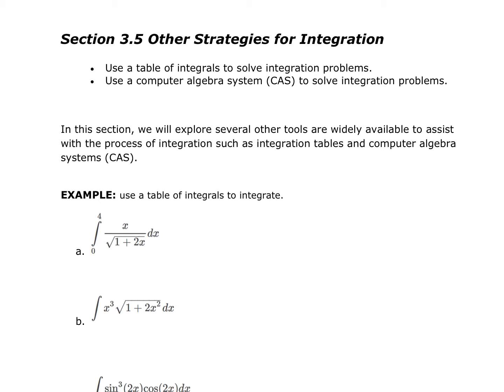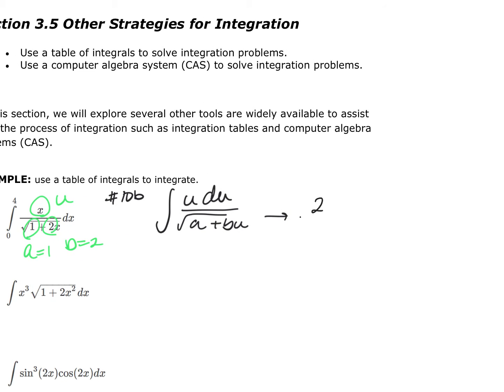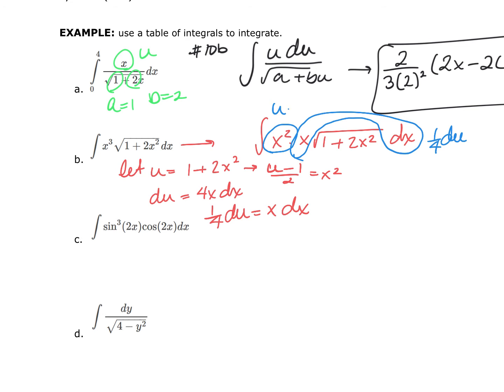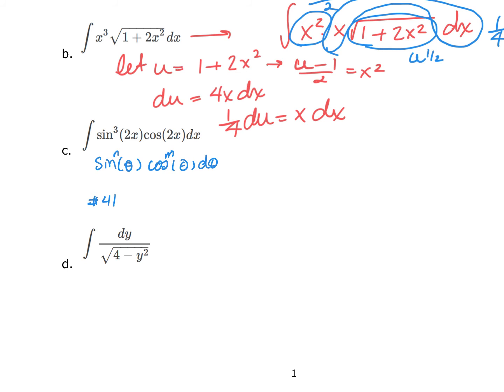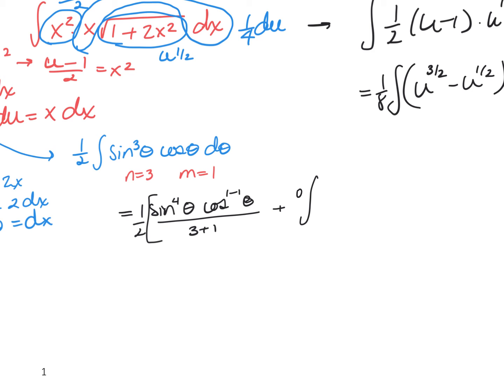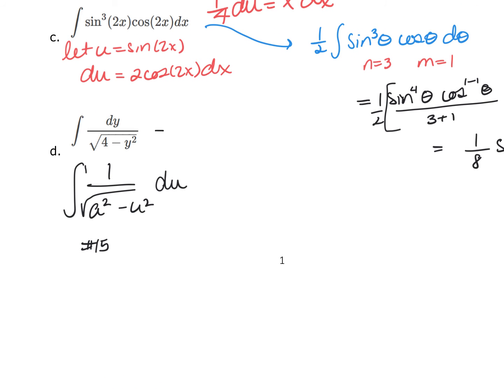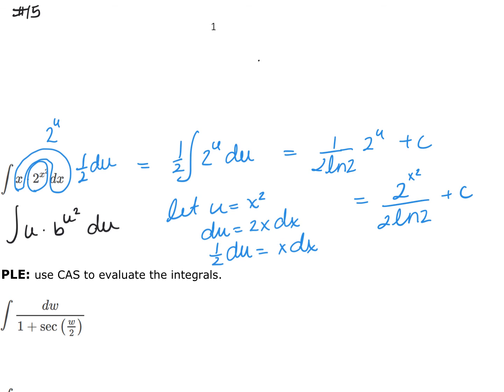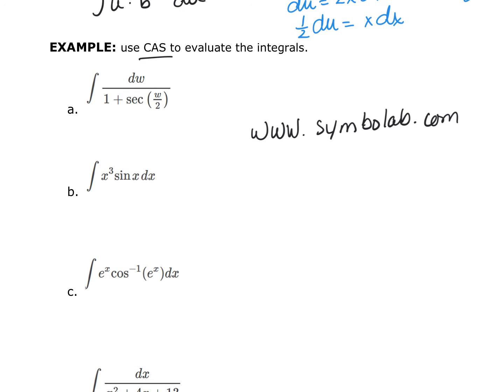MATH&152 Section 3.5 - Other Strategies for Intergration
OpenStax Calculus